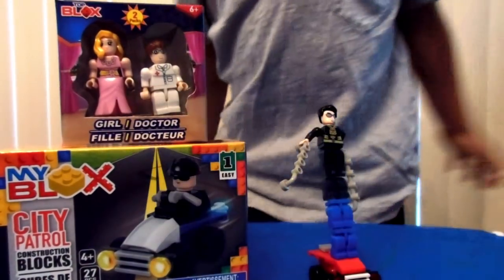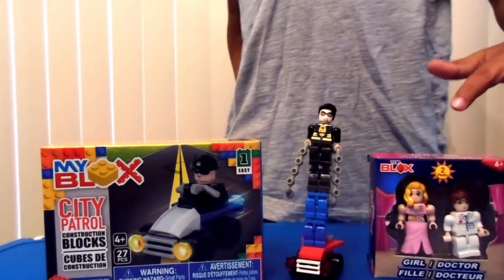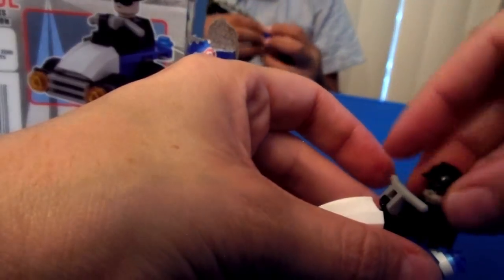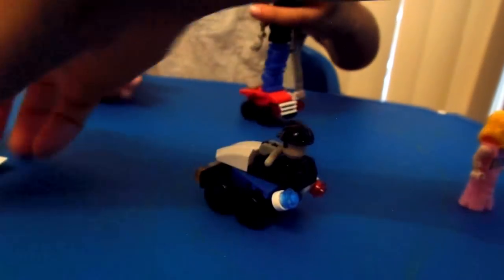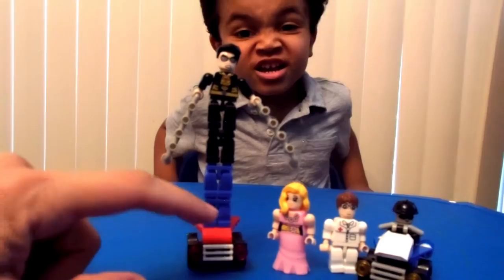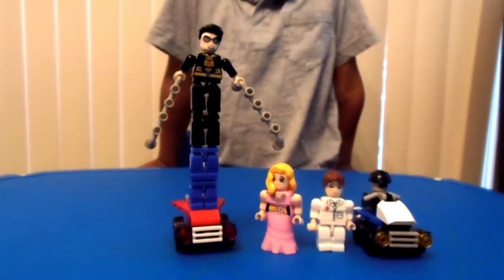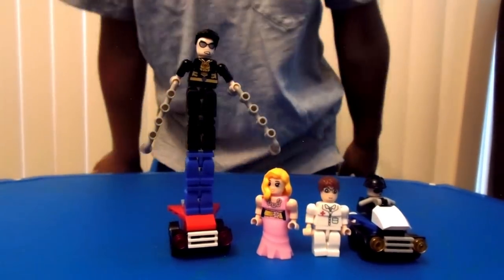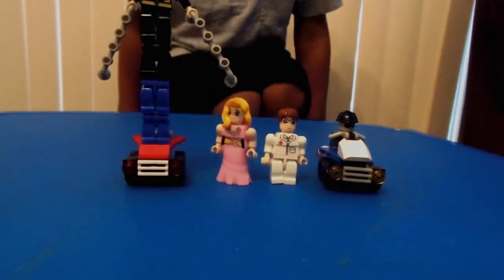My Blox Dollar Tree Toy Review!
Caden wanted to Review the My Blox Lego's  From Dollar Tree!